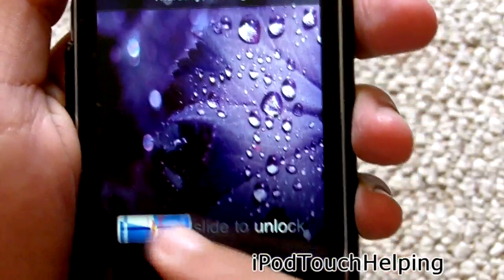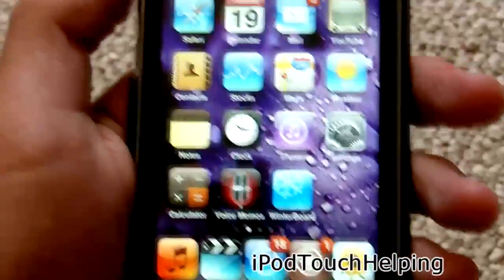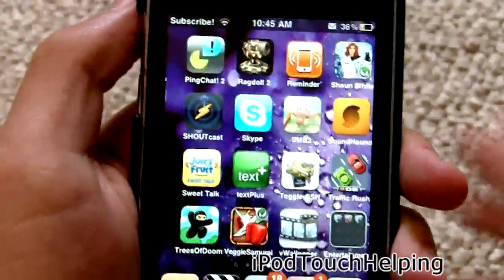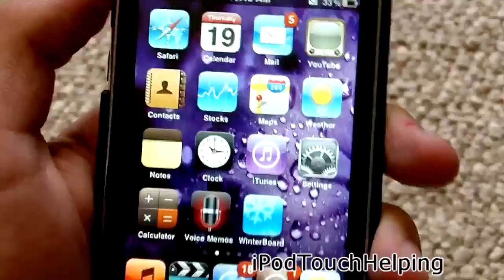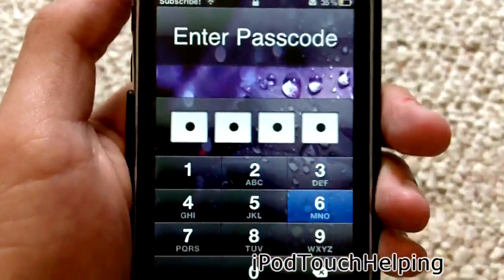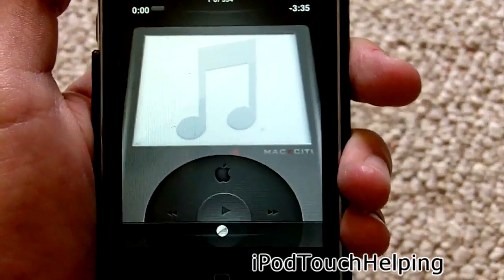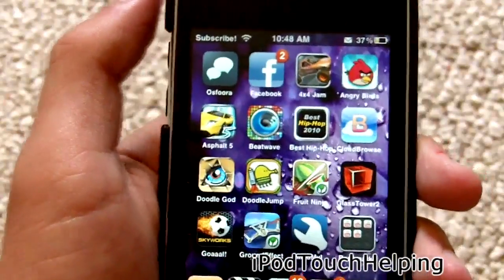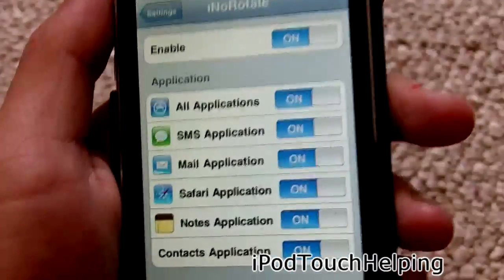Top 10 Best Cydia Tweaks & Mods For iPod Touch, iPhone & iPad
I recorded this video because I know you all like tweaks and mods for youe ipod touch, iphone and ipad! These are all Free and come in the community sources which means you don't need to add any sources to get these tweaks and modifications. These work for iOS 4.0 iDevices!

Here is the list of tweaks and mods!
- Five Icon Dock
- Status Notifier
- CyDelete
- MultiIconMover
- SBsettings
- Activator
- Aizle Music Player
- MakeItMine
- SmoothBoard
- iNoRotate